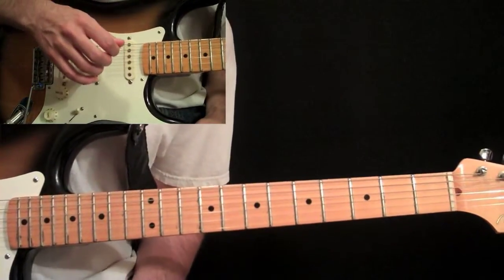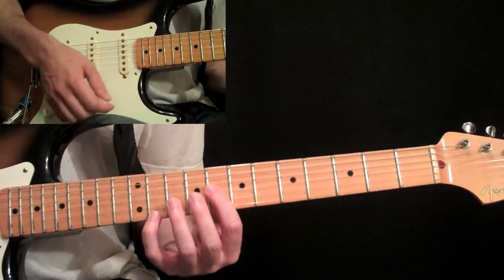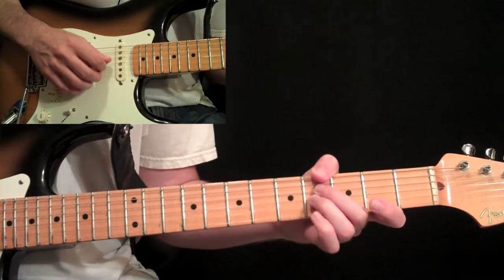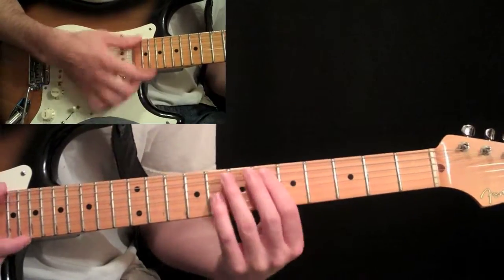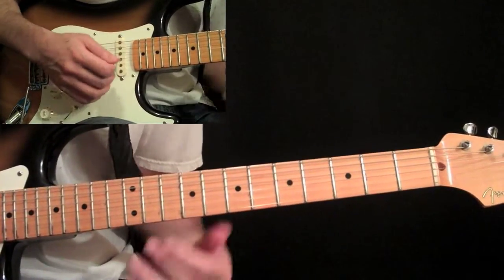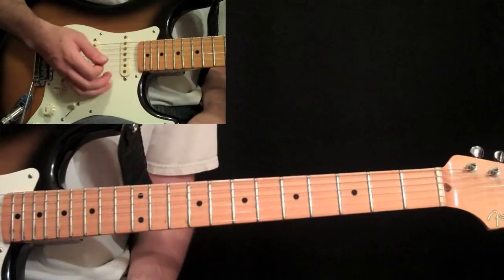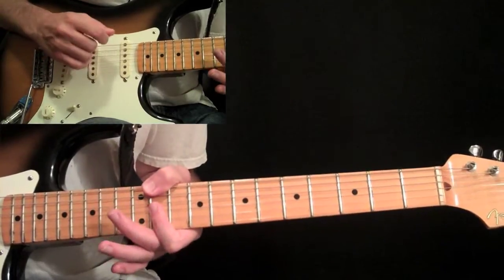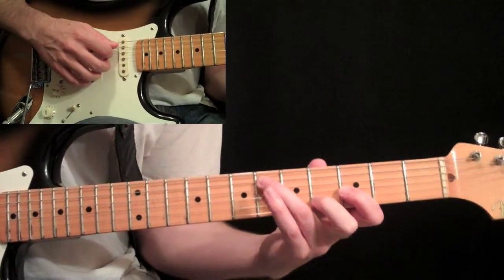Manhattan Guitar Lesson Pt.2 - Eric Johnson - First B Section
In these Manhattan guitar lesson videos we will take a look at Eric Johnson's classic instrumental "Manhattan".

This particular song is off of Eric Johnson's Venus Isle album released in 1996.

Eric Johnson has long been known as the guitarists guitarist. He seems to be able to seamlessly jump from one style to the next while demonstrating absolute mastery of each.

When you combine his deep knowledge of all of those musical styles he has assimilated with his total technical command of the instrument you have this song as the result. Oh and the guy can write a tune with the best of them. Yep, we should all just boycott him now. LOL

This song has always been a favorite of most Eric Johnson fans because it incorporates so many different techniques that make up Eric Johnson's style.

We have nice Wes Montgomery style octave lines, large chord forms, harp harmonics and of course some absolutely burning solo lines. This song is a great study in dynamics as well.

With these video lessons you will learn every note in a very gradual way. There are nine videos total encompassing over an hour's worth of instruction. That is what is takes to do this great song justice. Enjoy!!

Please Remember That Your Premium Subscriptions and Donations Are The Only Things That Make These Lessons Possible. Please Support The Site Today! :)

Please like me on Facebook to be instantly notified of any new lesson updates by clicking here: ‪